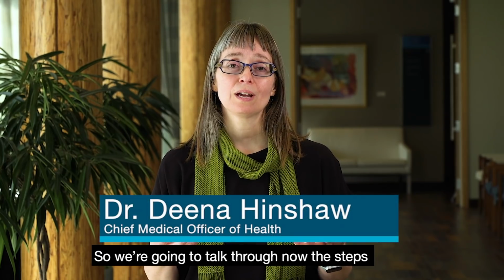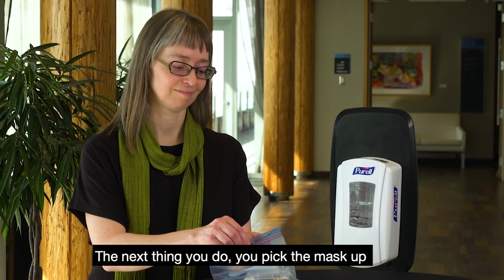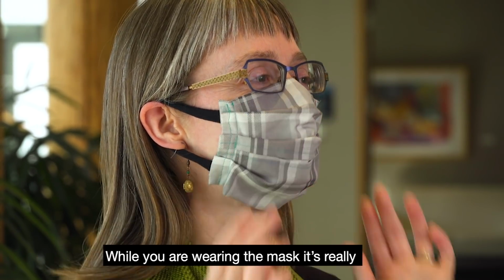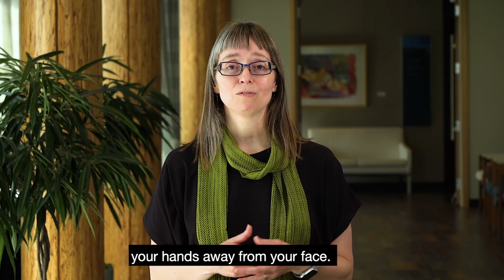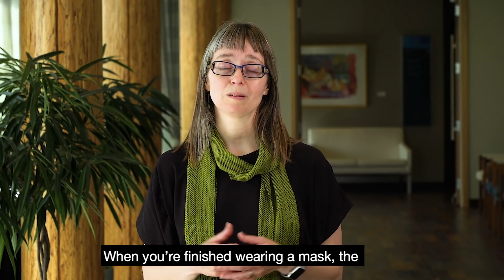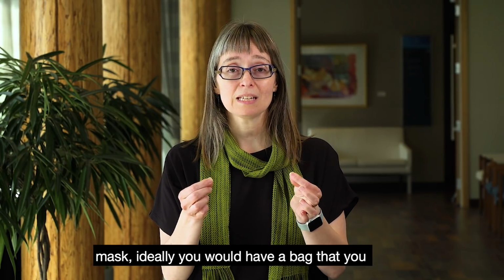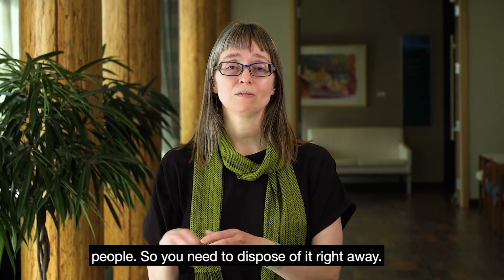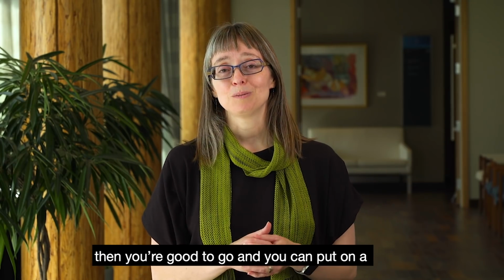COVID-19: How to use a non-medical mask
Dr. Deena Hinshaw, chief medical officer of health, provides step-by-step instructions for putting on, wearing, taking off and disposing of a non-medical mask.